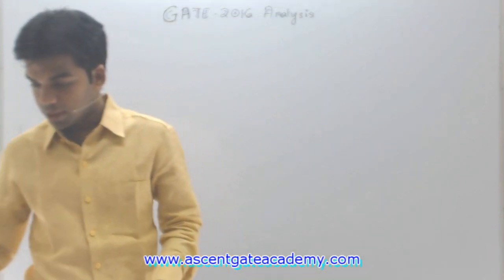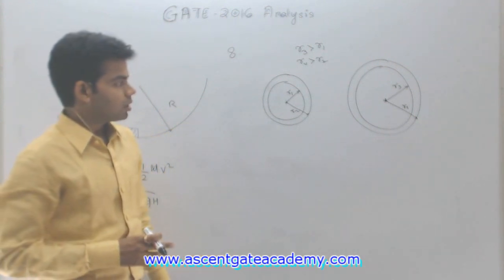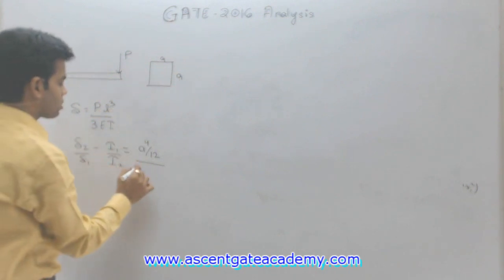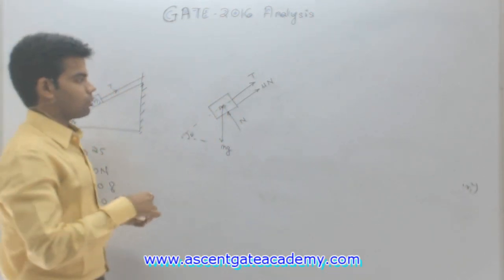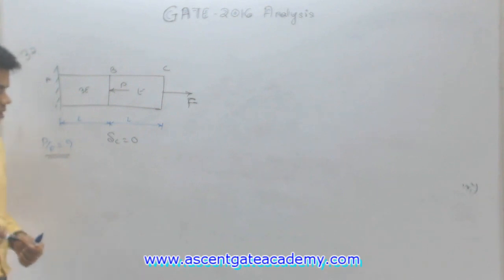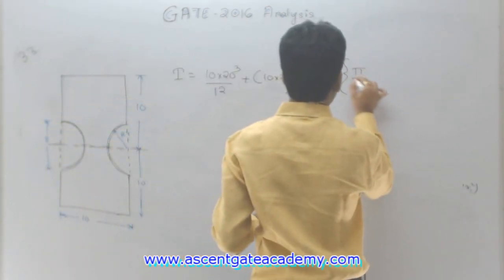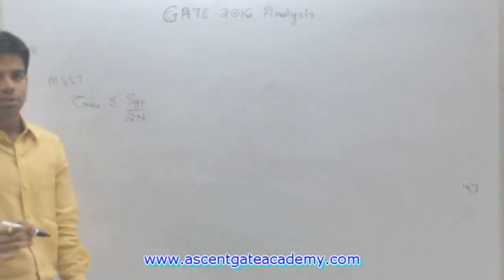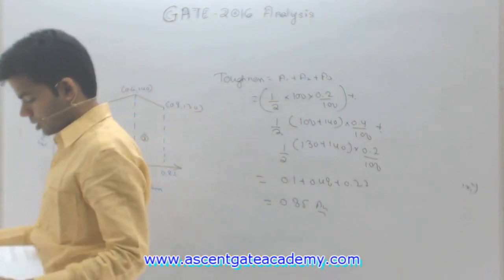GATE 2016 Mechanical Answer keys with solutions Part 1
GATE 2016 Mechanical Paper analysis. Answer keys with solutions for Strength of Materials and Engineering Mechanics and Machine Design subject